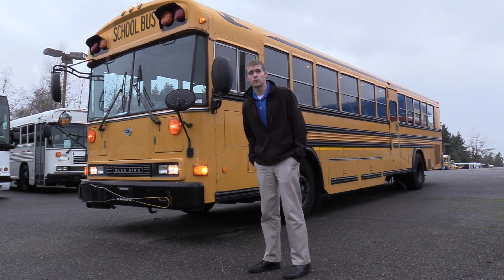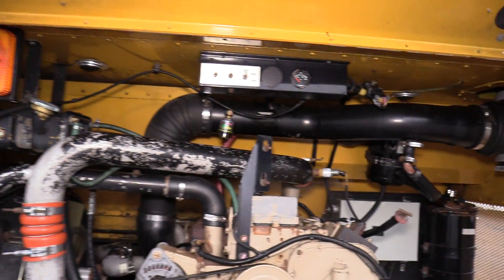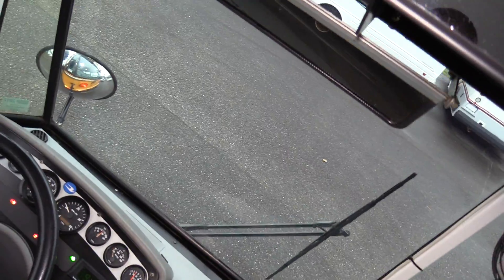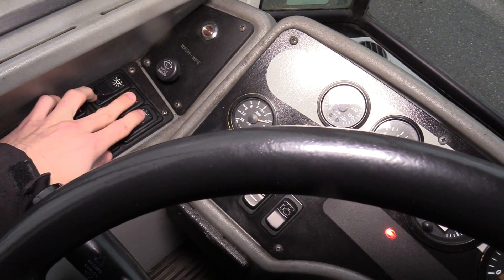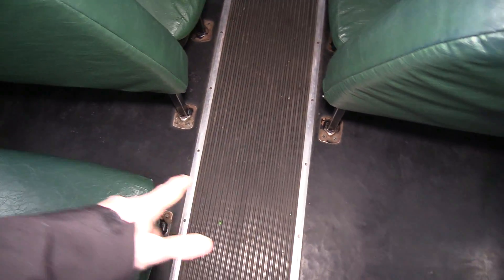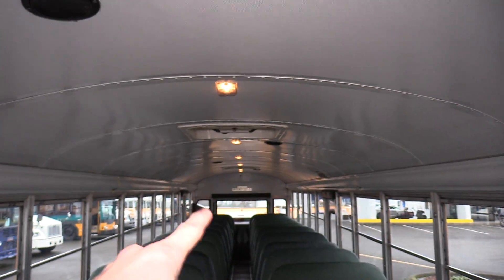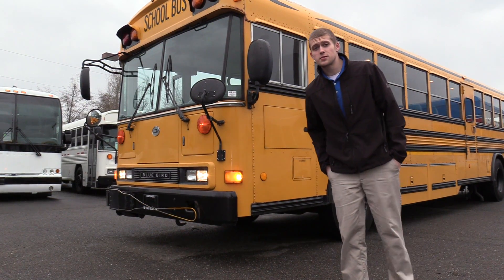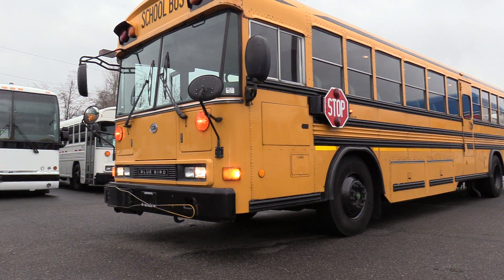2005 Bluebird All American 78 Passenger School Bus - B18943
2005 Blue Bird All American 78 Passenger School Bus - B18943

Bus Body Manufacturer: Blue Bird
Bus Body Model: All American
Chassis Manufacturer: Blue Bird
Year: 2005
Engine: Cummins ISC 8.3 Liter Turbo Diesel
Transmission: Allison Automatic
Brakes: Air
GVWR: 36,100
Mileage:
Odometer: Please Call
Hub Meter: 109,404
Passenger Entry Door: Air Operated Entry Door
Passenger Capacity: 78
Seating Features:
​Bench Seats
Green Seat Covers
Lighting, Exterior: Marker, Turn, Brake, and Reverse Lights
Lighting, Interior: Stepwell, Dome and Drivers Lights
Heat: Driver and Passenger Heat
Mirrors: Large Power/Heated Exterior Mirrors w/Convex
Media:​
​AM/FM/CD Radio
Speakers in Passenger Area
Options:
Rear Emergency Window
School Bus Style Passenger Windows
Dual Overhead Emergency Roof Hatches
Entry Grab Handle & Grab Rail
Underfloor Storage!